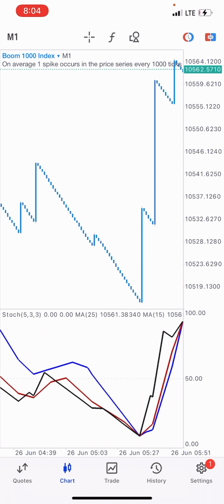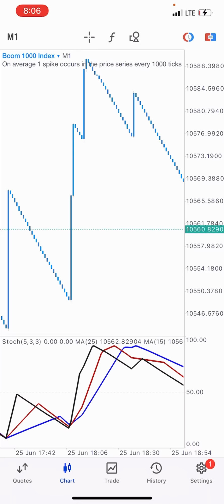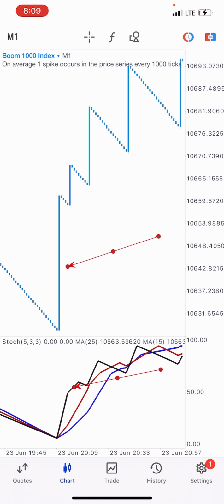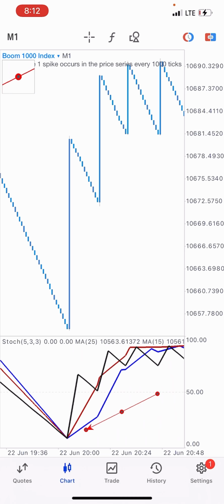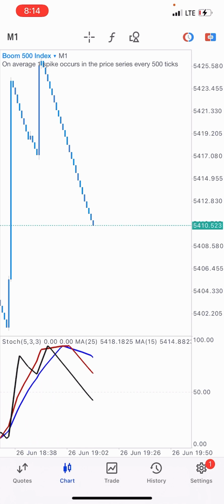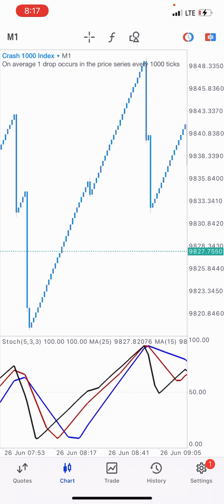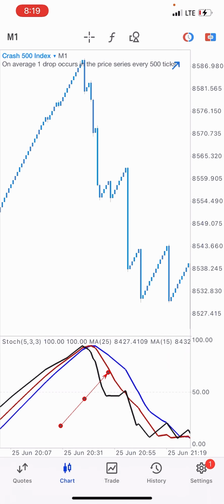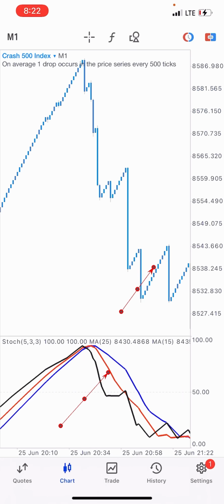Boom and crash best strategy June 2021